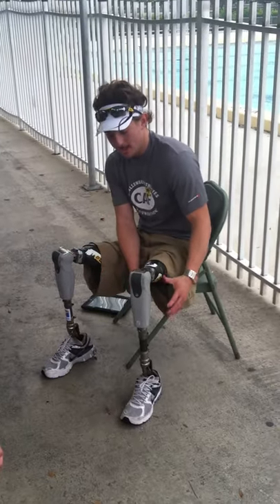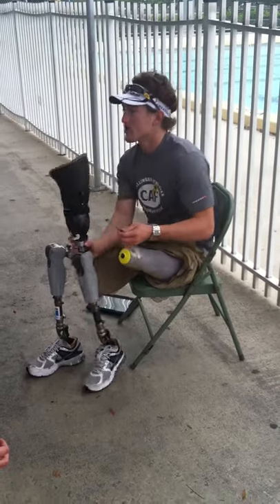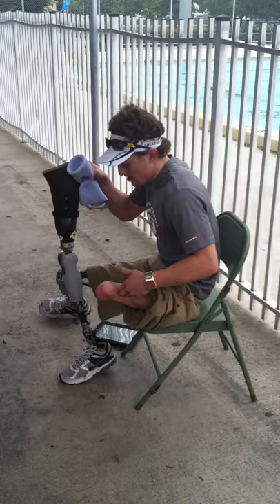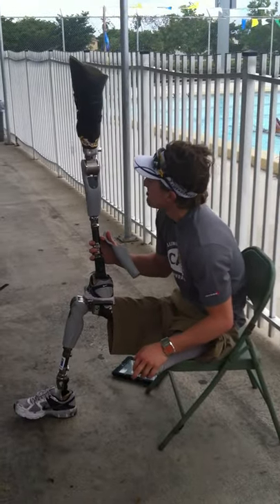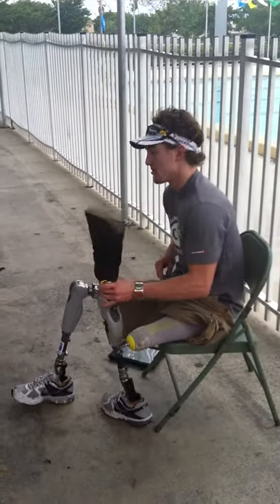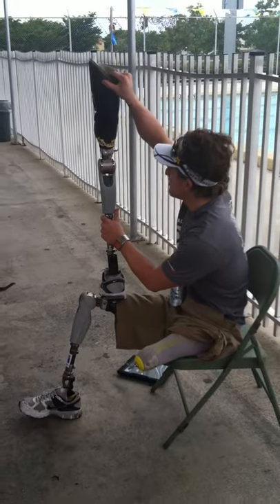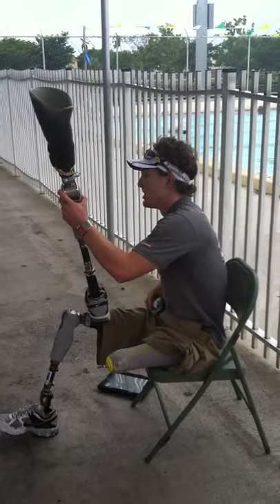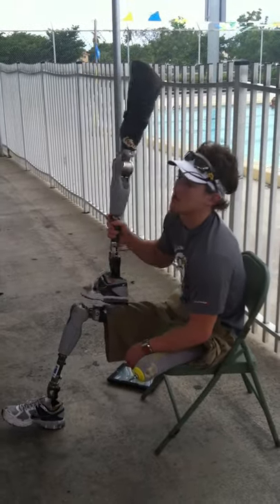Rudy Garcia-Tolson Speaks to FIU Student-Athletes 3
Rudy Garcia-Tolson Speaks to FIU Student-Athletes